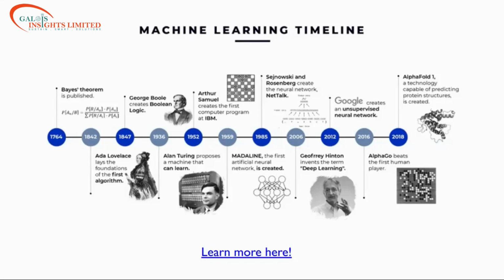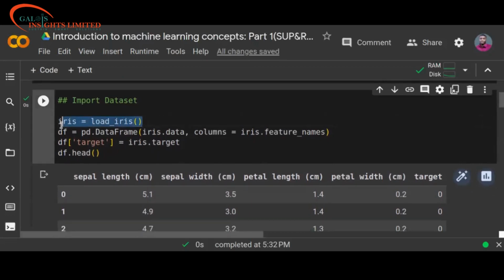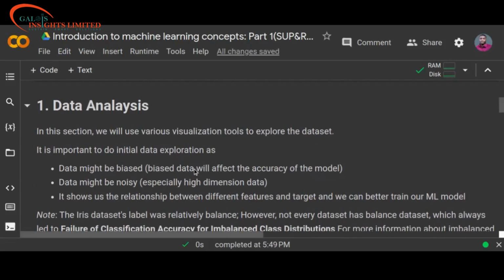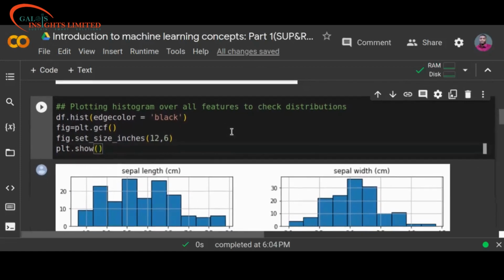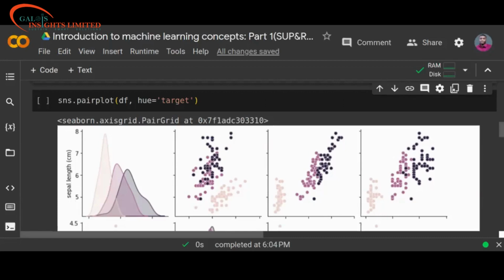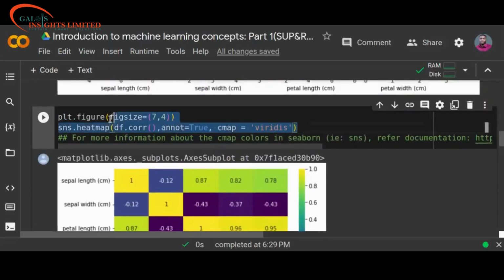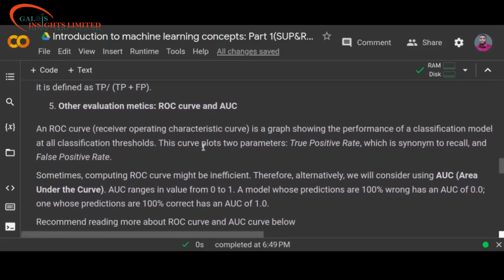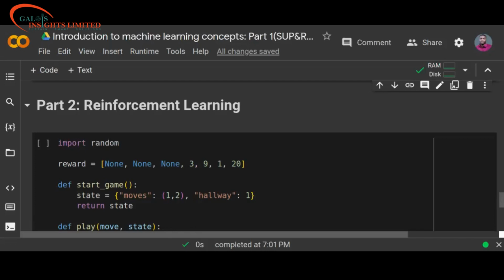Introduction to Machine Learning | Supervised and Unsupervised Learning - Part 2